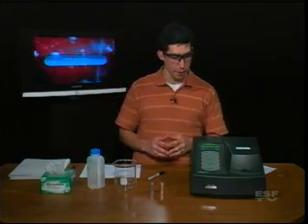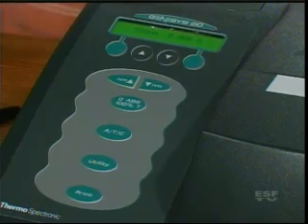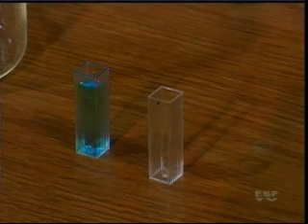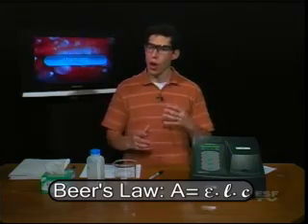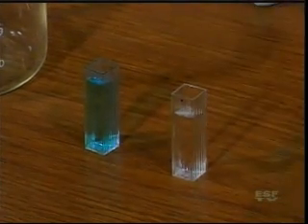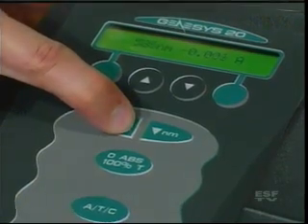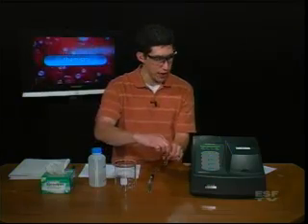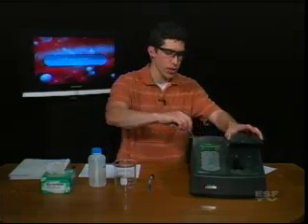Chemistry - Using Spec-20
SUNY-ESF Professor Neal Abrams demonstates lab procedure for using the Spec-20.